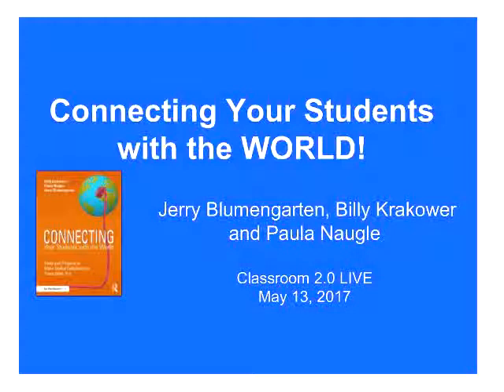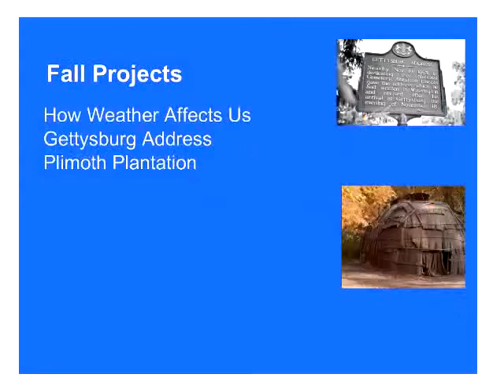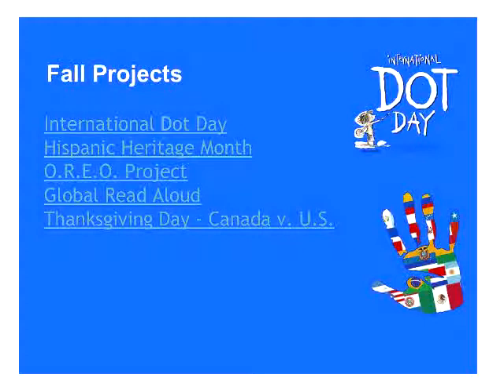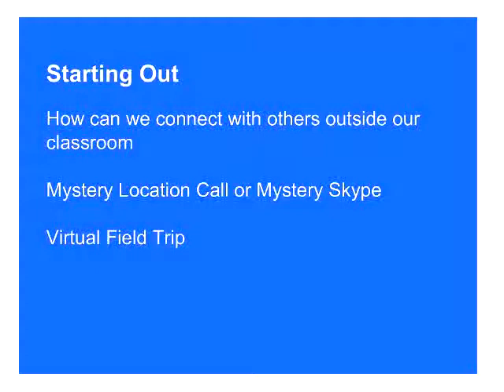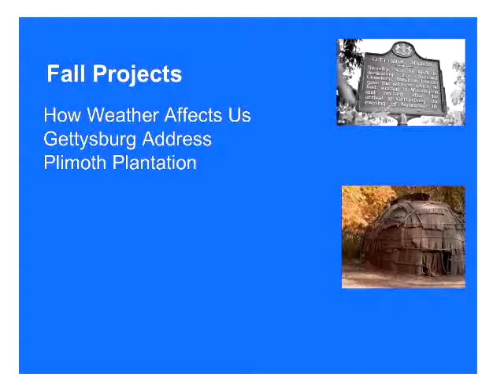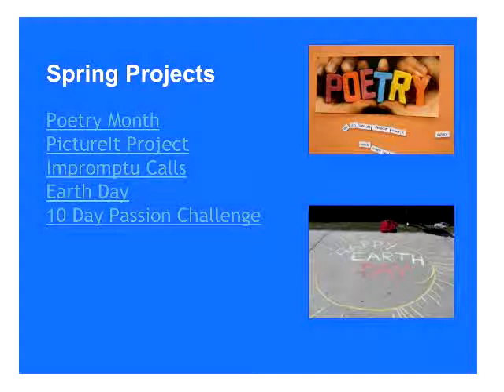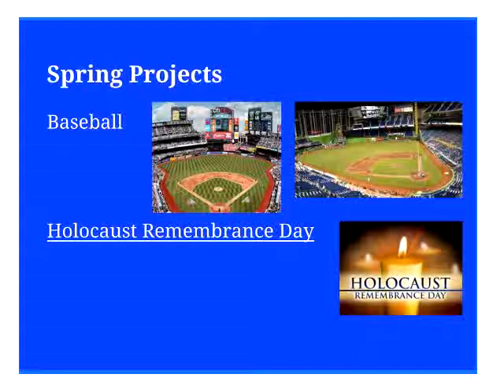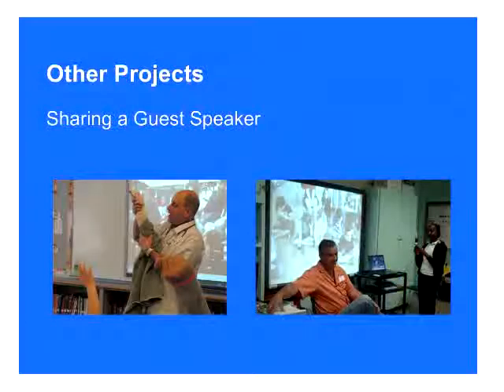Connecting Your Students with the World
Classroom 2.0 LIVE webinar "Connecting Your Students with the World: Tools and Projects to Make Global Collaboration Come Alive, K-8" with special guest presenters Paula Naugle, Billy Krakower and Jerry Blumengarten, May 13, 2017.  We are thrilled to welcome three amazing, connected educators as our special guest presenters to share their passion, experiences, and resources for: "Connecting Your Students with the World: Tools and Projects to Make Global Collaboration Come Alive, K-8" Billy, Jerry, and Paula connected to each other first online and then face-to-face at ISTE. For almost two years they met every Sunday evening in a Google Hangout with some other like-minded educators, to plan ways they could connect their students and do collaborative projects. During this webinar, you will learn how to make connections that will help you facilitate becoming a globally connected teacher and your students becoming globally connected learners. The trio will take you through starting with Mystery Location Calls, Mystery Number Calls, and other simple collaborative projects that take 15-20 minutes of time to doing more extensive collaborative projects that could last for an extended period of time. They have “been there and done it” and they even wrote a book about their experience and the projects they have done.

Bill Krakower is currently the Computer Technology Instructor, Gifted & Talented, STEAM Teacher for grades three and four. He is also a co-teacher of ELA for Special Education students at Beatrice Gilmore Elementary School in the Woodland Park Public School District in New Jersey. For the past ten years, Billy has served as Special Education Teacher, in the Inclusion setting, and Resource Room setting. Billy is the co-author of four books, "Connecting Your Students with The World," "Using Technology to Engage Students with Learning Disabilities," "140 Twitter Tips for Educators." and “Hacking Google for Education”.  @wkrakower

Paula Naugle lives in New Orleans. Louisiana where she teaches 4th graders ELA and social studies in a public school just outside of the city. She has taught for 42 years and is passionate about preparing her students for their futures as 21st-century digital citizens. While in her 4th grade her students use web tools such as Edmodo, Google Hangouts and Docs, and Seesaw. Paula is a Discovery Education STAR and member of the DEN Leadership Council of Louisiana, a Microsoft Innovative Educator, and one of the organizers for edcampNOLA, and a host for Classroom 2.0 LIVE. @plnaugle

Jerry Blumengarten is a retired educator who taught in New York City, but he is probably best known as Cybraryman1 on Twitter. He is the curator of thousands of webpages where he says he is trying to catalog the internet for students, educators, and parents. He is passionate about helping others become connected educators. He does this through his participation in Twitter chats such as edchat, engsschat, satchat, 4thchat, and more, and by keynoting around the country at conferences. Jerry is also a member of the Council of Peers of the Academy of Education Arts and Sciences and a commentator on BAM! Radio. @cybraryman1